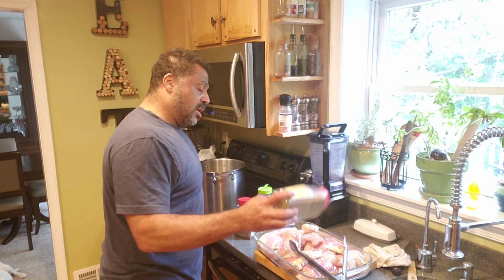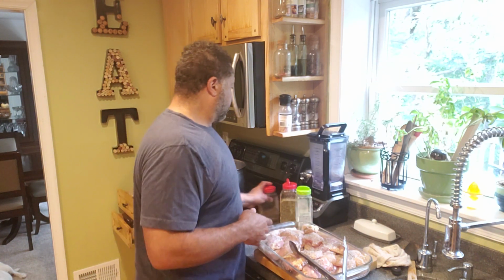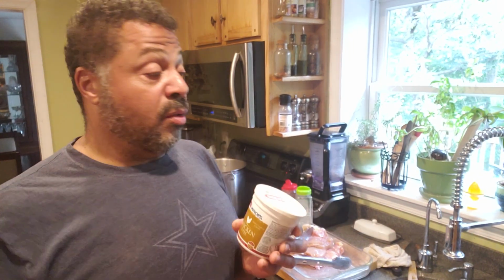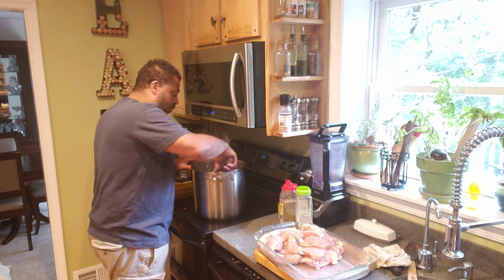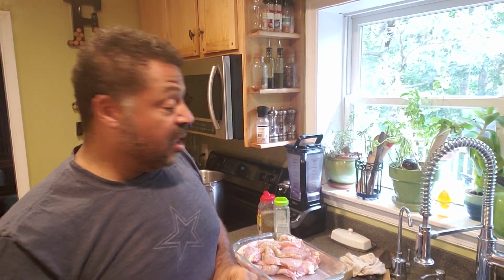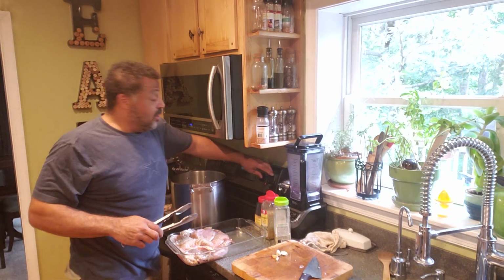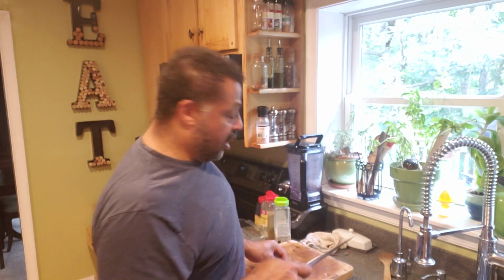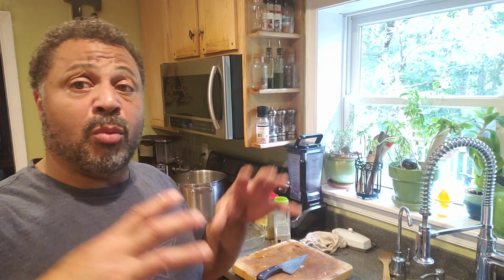What's Keto cooking today? Pho prep with chicken stock